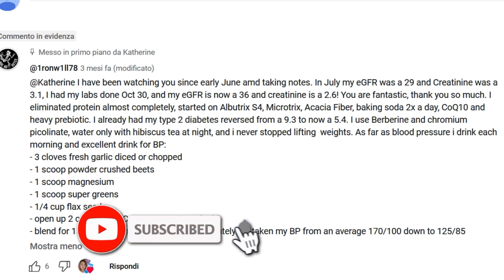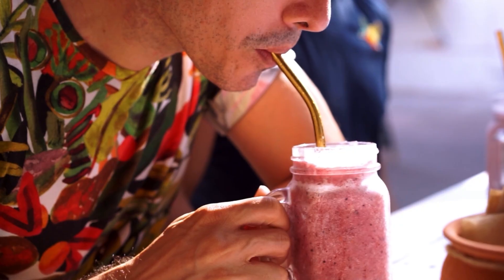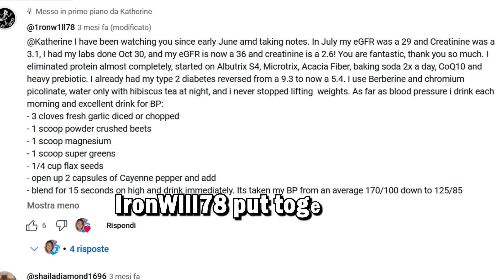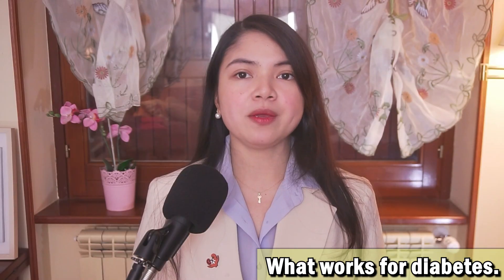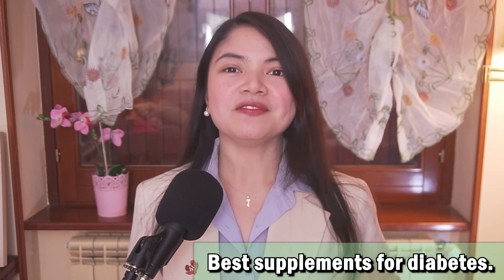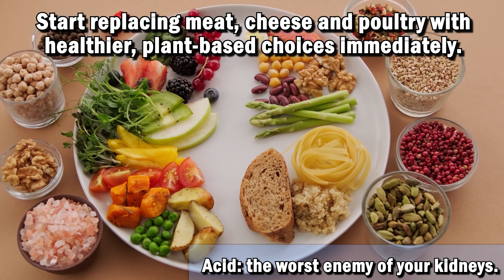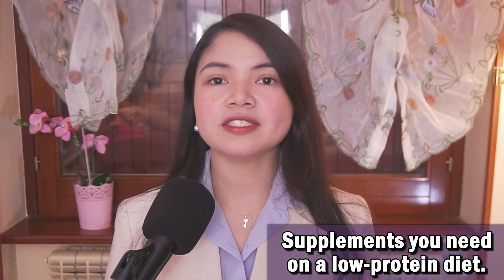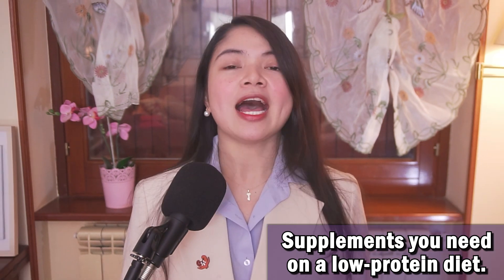Kidney Disease Can Be Reversed! Just Do This Every Morning (for 4 months)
(I have limited availability and I won't be able to do consultations with everyone BUT I WILL DO MY BEST)

TIMESTAMPS
Intro - 00:00
How I improved my kidney function with the right supplements. - 00:20
The blood pressure lowering smoothie. - 02:09
What works for diabetes. - 05:17
Best supplements for diabetes. 08:25
Acid: the worst enemy of your kidneys. - 10:05
The most important part of the treatment. - 12:25
Supplements you need on a low-protein diet. - 13:46
End, thank you for watching! God bless you! - 15:51